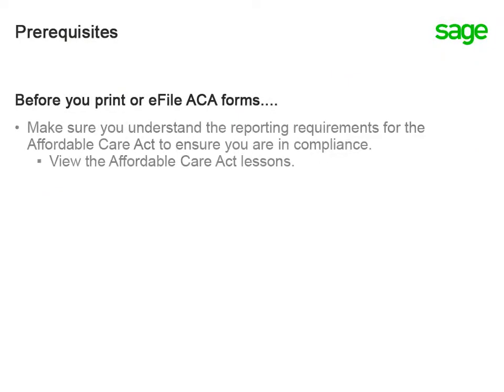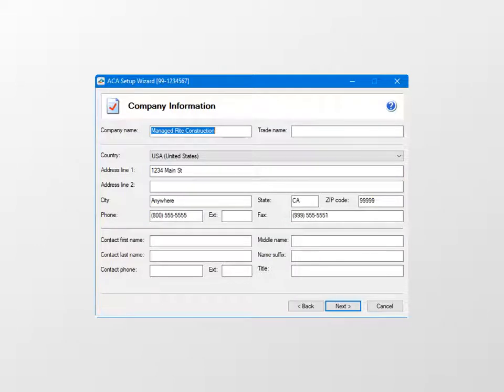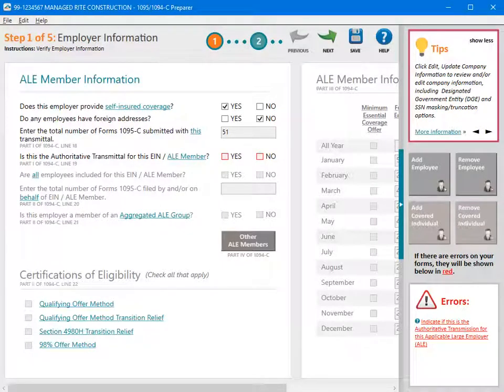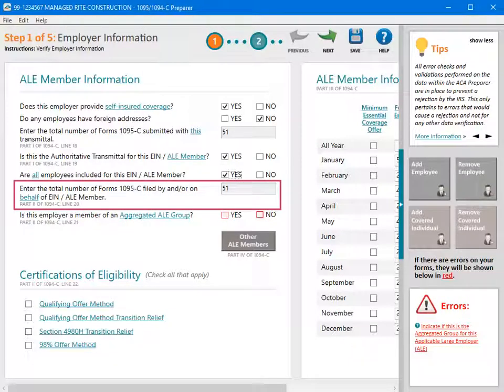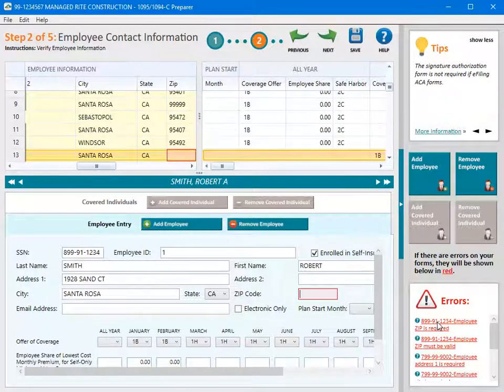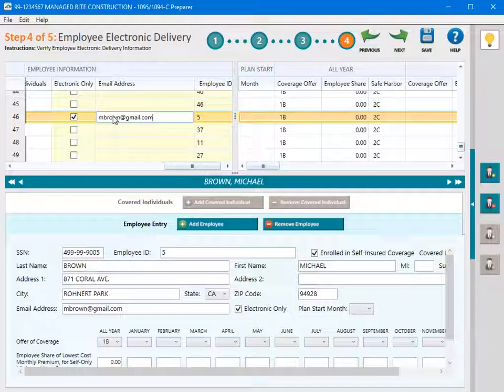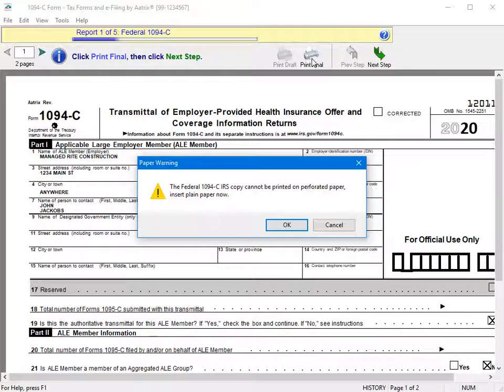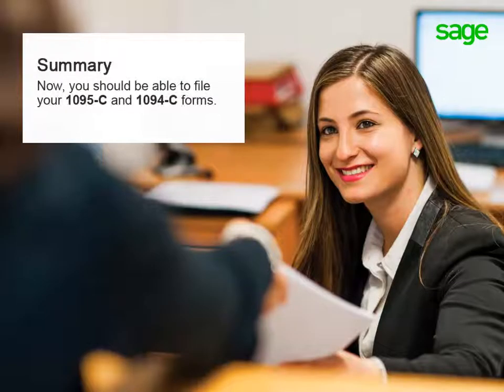Sage 100 Contractor (U.S.) - ACA Forms 1095-C and 1094-C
View this lesson to learn how to generate, print, and eFile your federal forms 1095C and 1094C.